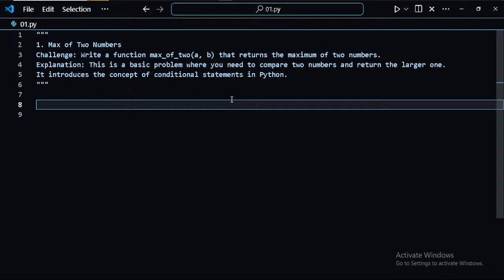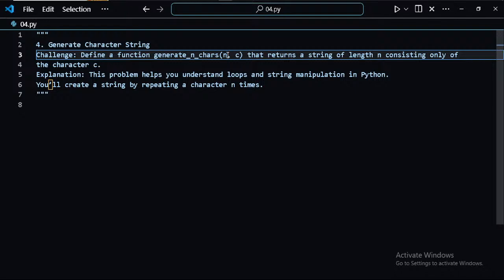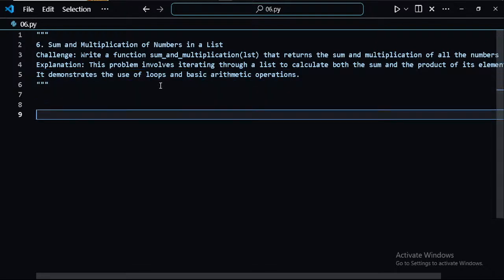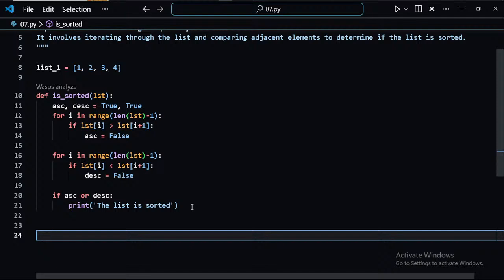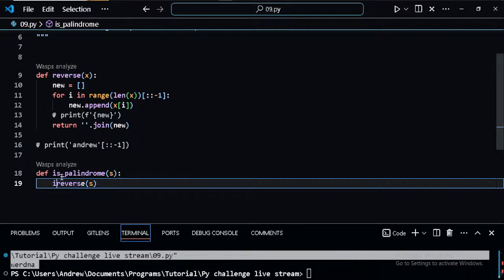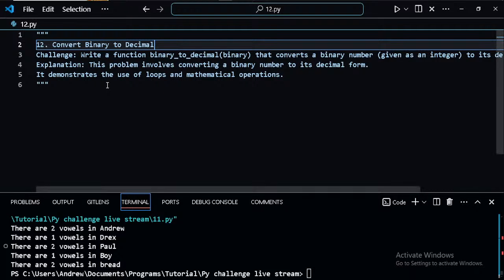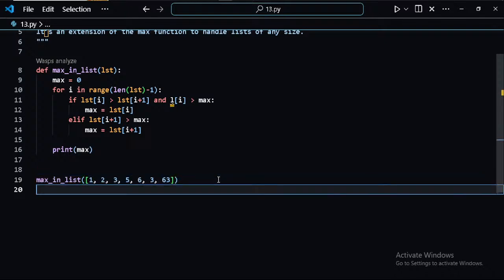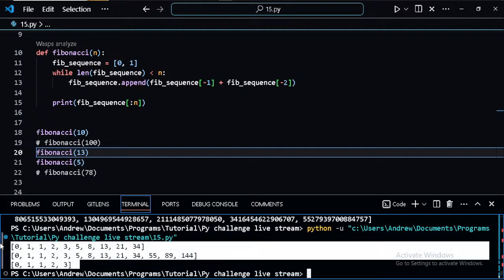Python Challenge for Beginners | Python Exercises | Coding Challenge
Python coding challenge for Beginners

1. Max of Two Numbers
Challenge: Write a function max_of_two(a, b) that returns the maximum of two numbers.
Explanation: This is a basic problem where you need to compare two numbers and return the larger one. It introduces the concept of conditional statements in Python.
2. Length of a String
Challenge: Write a function string_length(s) that returns the length of a given string.
Explanation: This problem involves finding the length of a string using Python's built-in len() function. It’s a simple exercise to understand how to work with strings.
3. Check if a Letter is a Vowel
Challenge: Write a function is_vowel(c) that checks if a given character is a vowel.
Explanation: This challenge requires you to check if a character is one of the vowels (a, e, i, o, u). It demonstrates the use of conditionals and string operations.
4. Generate Character String
Challenge: Define a function generate_n_chars(n, c) that returns a string of length n consisting only of the character c.
Explanation: This problem helps you understand loops and string manipulation in Python. You’ll create a string by repeating a character n times.
5. Max of Three Numbers
Challenge: Write a function max_of_three(a, b, c) that returns the maximum of three numbers.
Explanation: This challenge extends the concept of finding the maximum to three numbers. It’s an introduction to more complex conditional logic.
6. Sum and Multiplication of Numbers in a List
Challenge: Write a function sum_and_multiplication(lst) that returns the sum and multiplication of all the numbers in a list.
Explanation: This problem involves iterating through a list to calculate both the sum and the product of its elements. It demonstrates the use of loops and basic arithmetic operations.
7. Check if a List is Sorted
Challenge: Write a function is_sorted(lst) that checks if a list is sorted in either ascending or descending order.
Explanation: This challenge requires you to check the order of elements in a list. It involves iterating through the list and comparing adjacent elements to determine if the list is sorted.
8. Reverse a String
Challenge: Define a function reverse(x) that computes the reversal of a string.
Explanation: This problem involves reversing a string. It demonstrates the use of slicing in Python, which is a powerful feature for string manipulation.
9. Palindrome
Challenge: Define a function is_palindrome(x) that recognizes palindromes.
Explanation: This challenge requires you to check if a word reads the same backward as forward. It combines string manipulation and comparison.
10. Words Longer than N in a List
Challenge: Write a function filter_long_words(words, n) that returns the list of words longer than n.
Explanation: This problem involves filtering word lists based on length. It demonstrates list comprehension, a concise way to create lists in Python.
11. Count Vowels in a String
Challenge: Write a function count_vowels(s) that counts the number of vowels in a given string.
Explanation: This challenge requires counting the number of vowels in a string. It involves iterating through the string and checking each character.
12. Convert Binary to Decimal
Challenge: Write a function binary_to_decimal(binary) that converts a binary number (given as an integer) to its decimal equivalent.
Explanation: This problem involves converting a binary number to its decimal form. It demonstrates the use of loops and mathematical operations.
13. Maximum in a List
Challenge: Write a function max_in_list(lst) that returns the largest number in a list.
Explanation: This challenge requires finding the maximum number in a list. It’s an extension of the max function to handle lists of any size.
14. Longest Word in a List
Challenge: Write a function find_longest_word(words) that returns the length of the longest word in a list of words.
Explanation: This problem involves finding the longest word in a list. It requires iterating through the list and comparing the lengths of each word.
15. Fibonacci Sequence
Challenge: Write a function fibonacci(n) that returns the first n numbers in the Fibonacci sequence.
Explanation: This challenge requires generating a sequence where each number is the sum of the two preceding ones. It’s a classic problem that demonstrates recursion or iterative approaches.